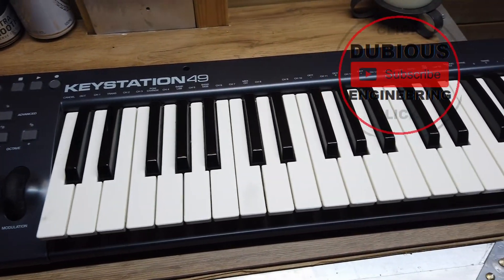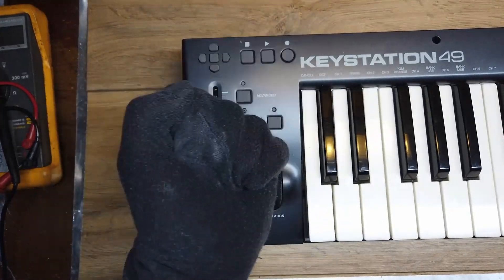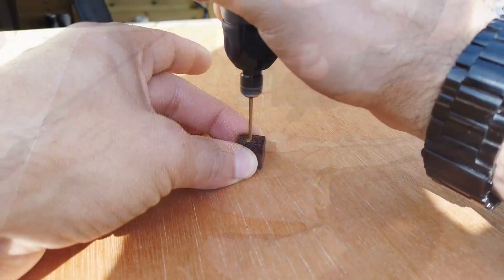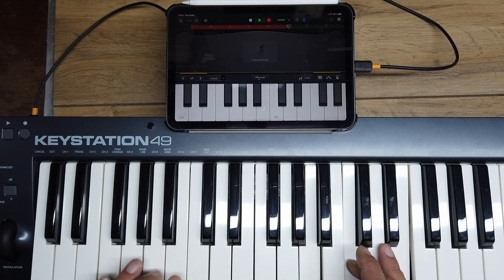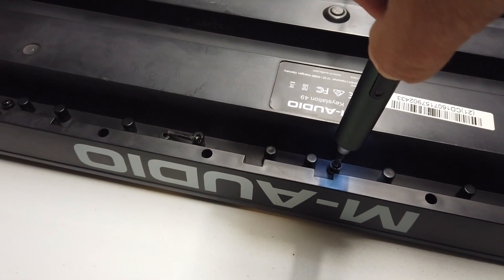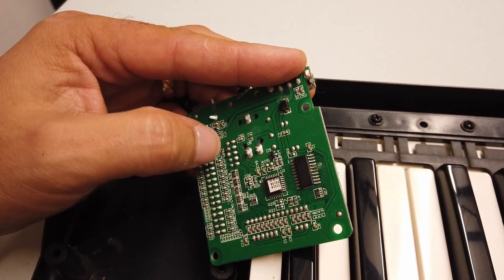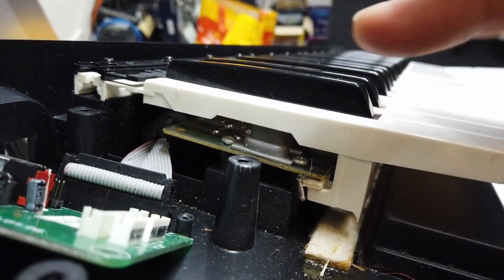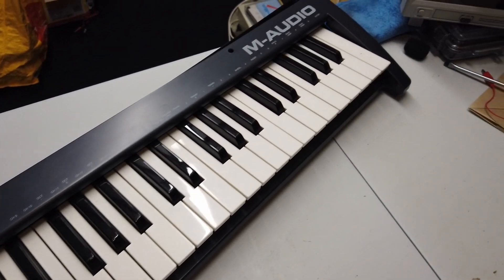DuB-EnG:Connecting a midi controller keyboaard M-Audio Keystation49 to an iPad and making music!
How to connect a USB midi controller to an iPad and use it in garageband. Also, a basic cleanup and teardown of an M-Audio Keystation 49 with some musical accompaniment!